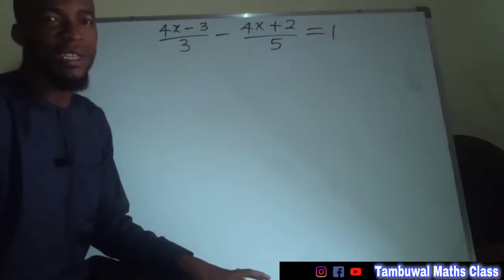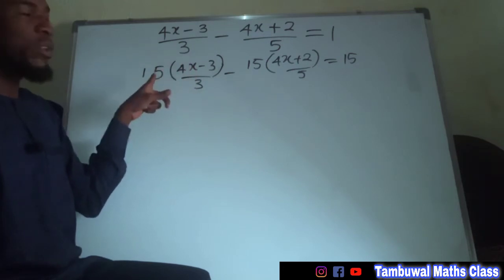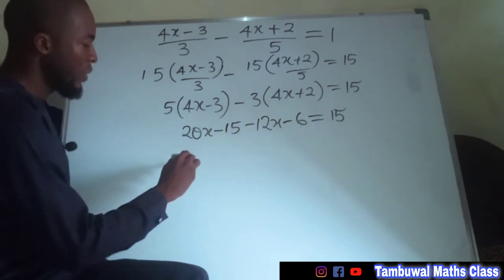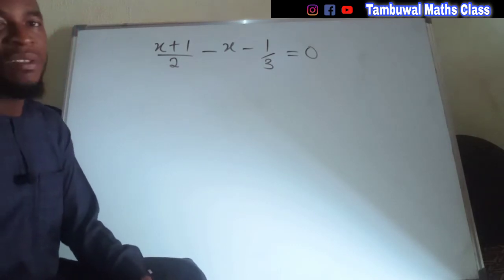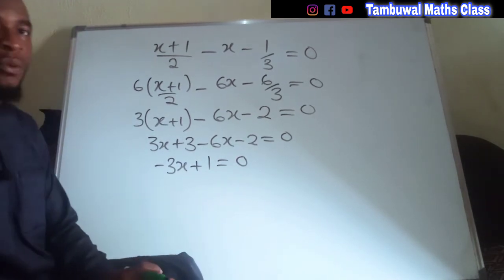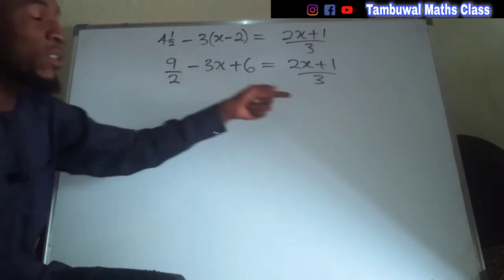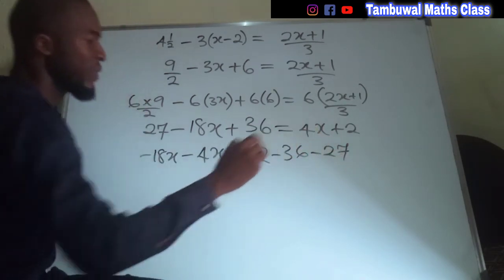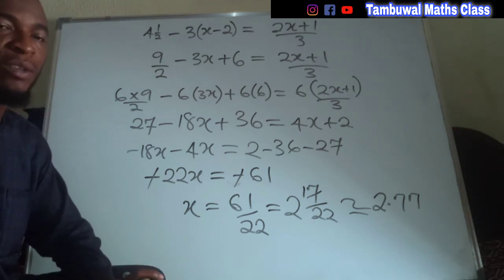How to solve Equations with Algebraic Fractions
In this tutorial, we are going to look on to how to solve algebraic linear equations that contained fractions.

The simplest way to do this, is by clearing the fractions first, this can be achieved by multiplying each term by the LCM(least common multiple) of the denominators.

Then simplify and Collect the like terms.
After which you should bring the algebraic terms to one side and the constants to the other side.
finally divide each side by the coefficient of the unknown variable to get the actual value of the unknown.